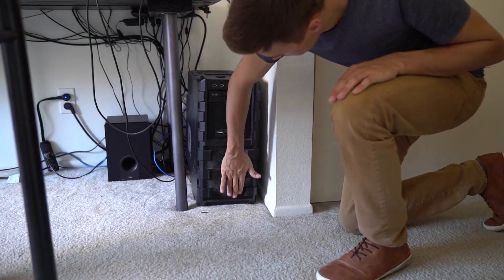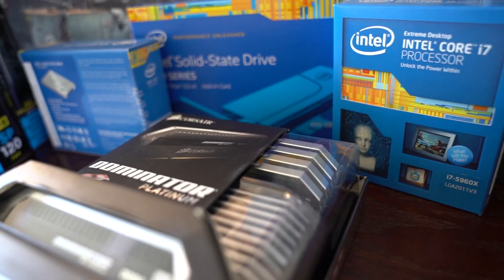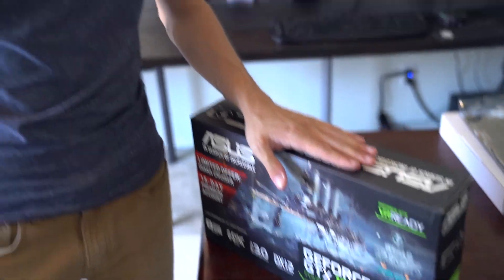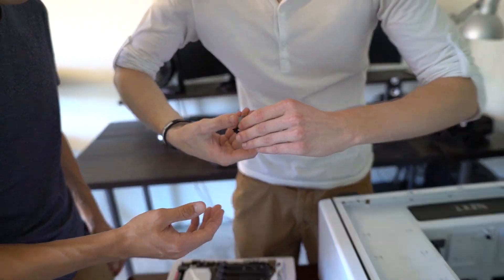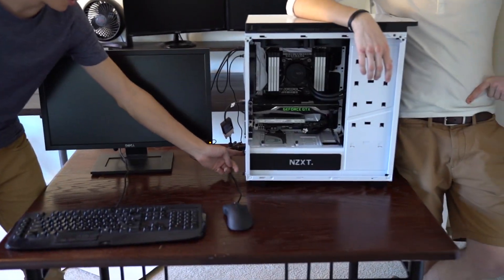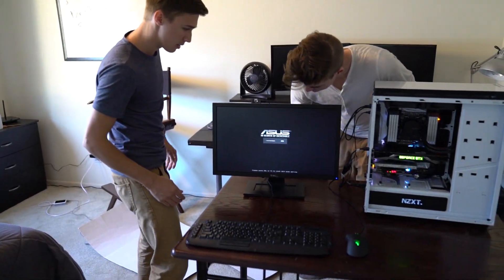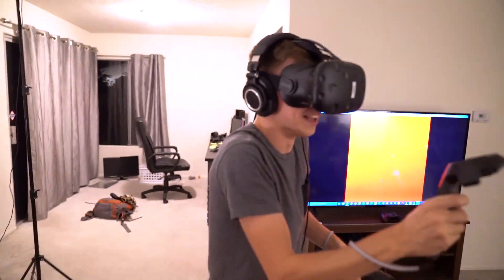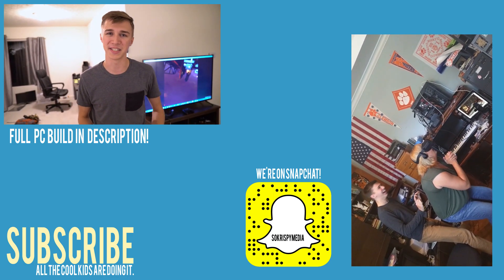Building a Monster! (VR ready PC!)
Links!